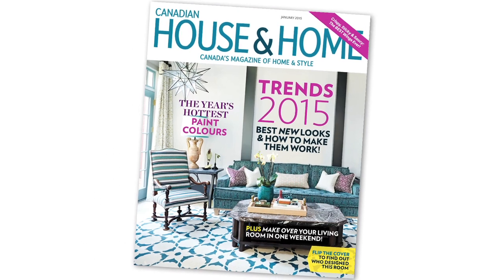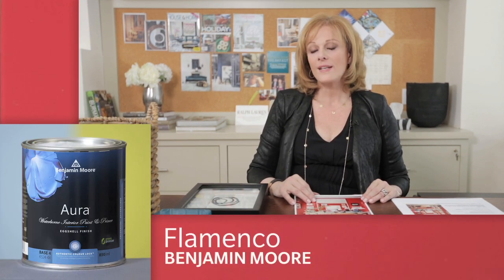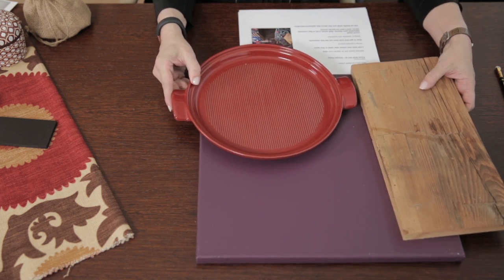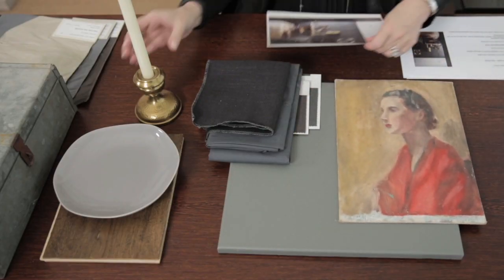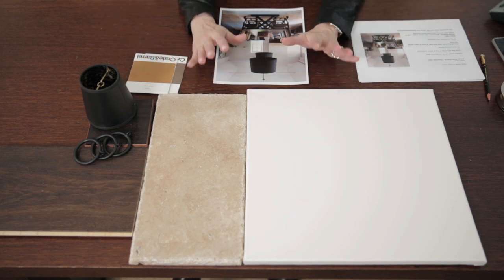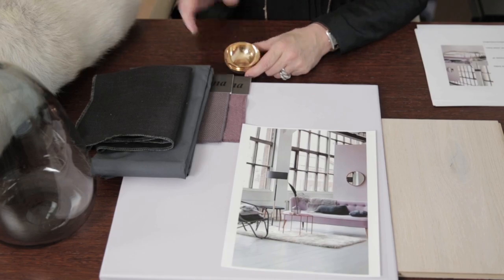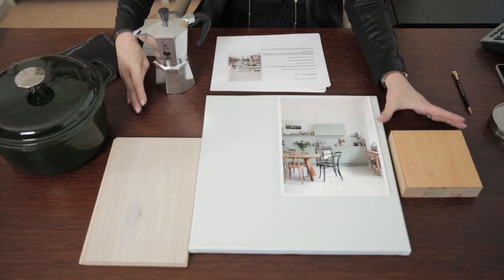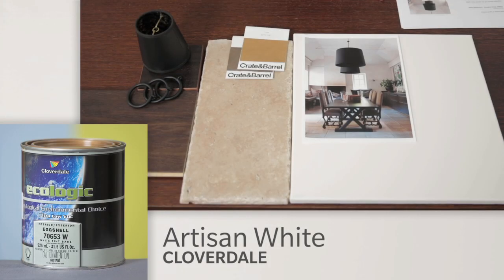Interior Design — 2015 Paint Trend Colours & How To Use Them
see Lynda Reeves' 2015 hotlist of paint colours. For 2015's new hues, it's all about how you use them — and what you pair with them.